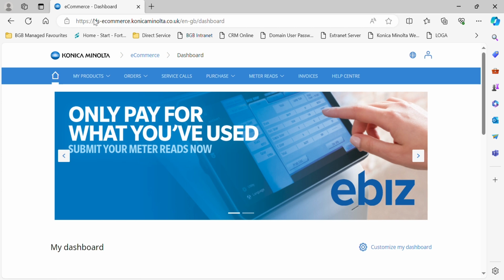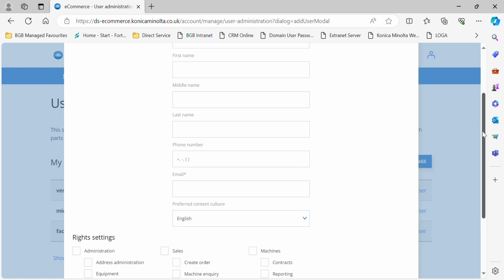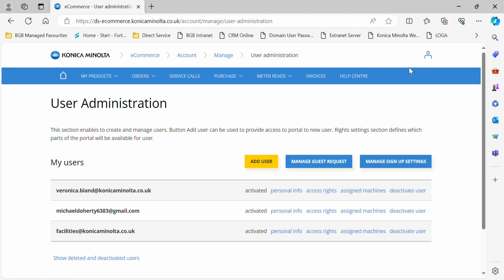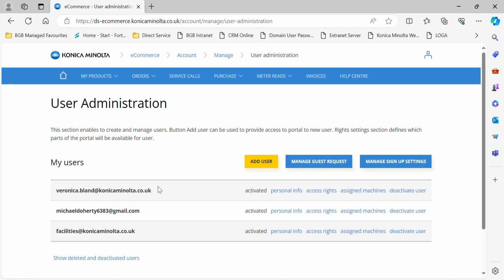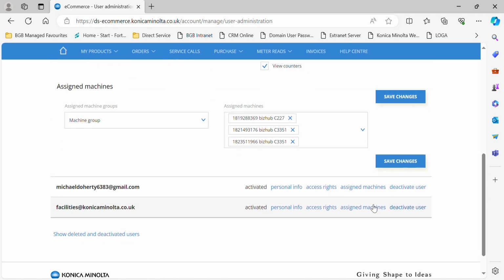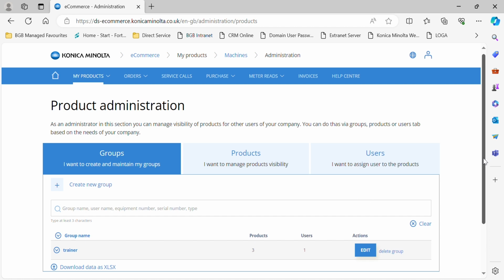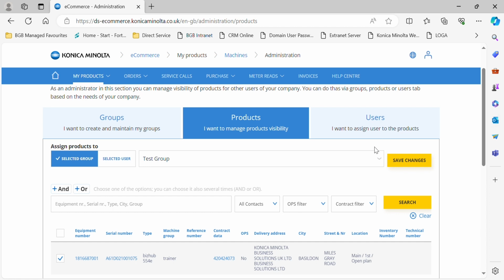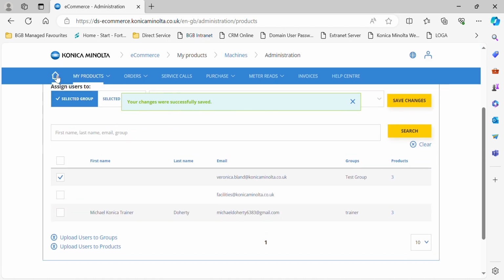Use admin features